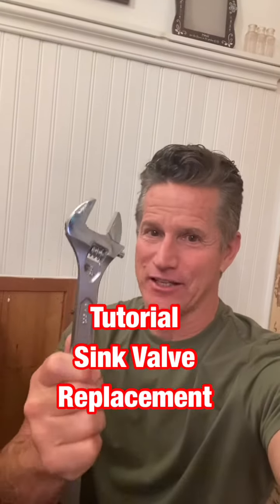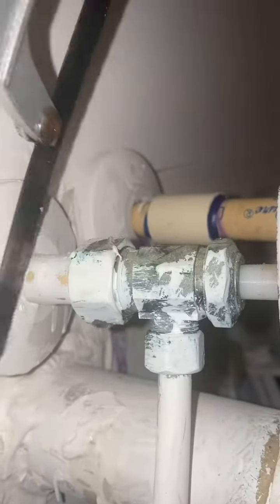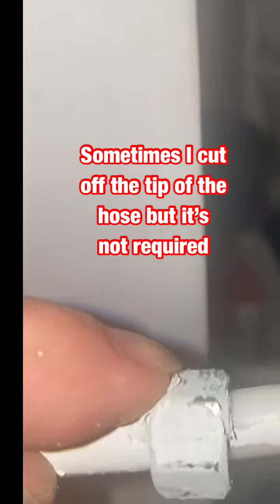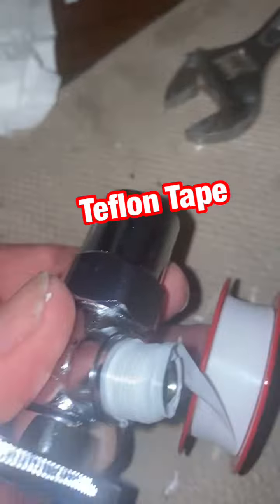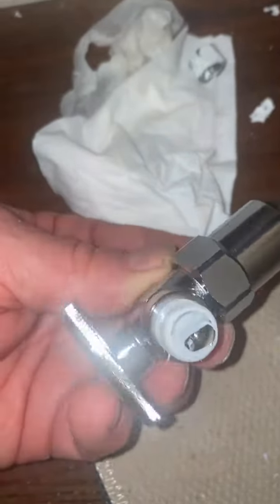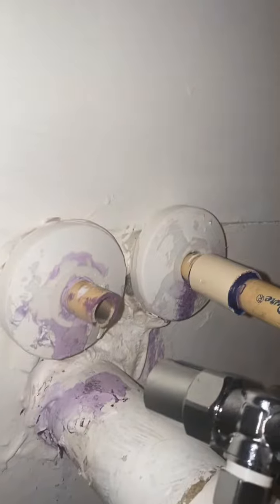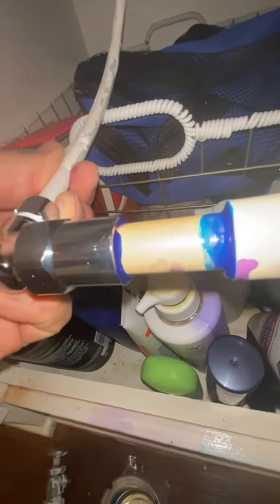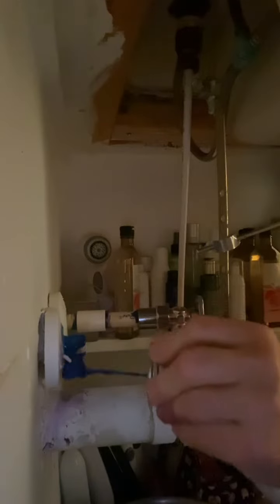Tutorial Sink Valve Replacement